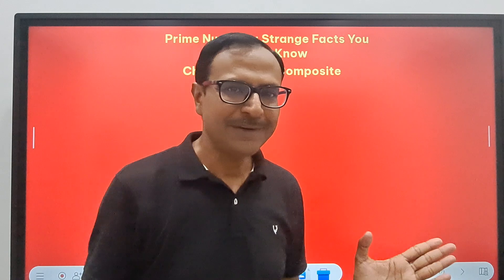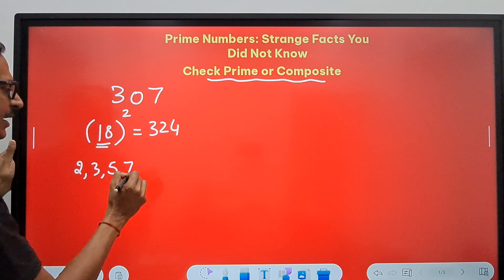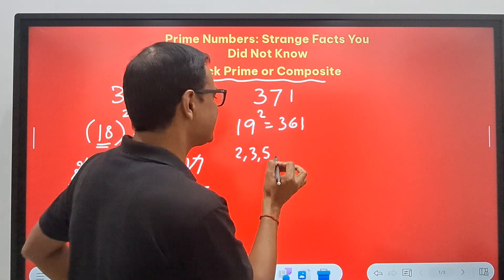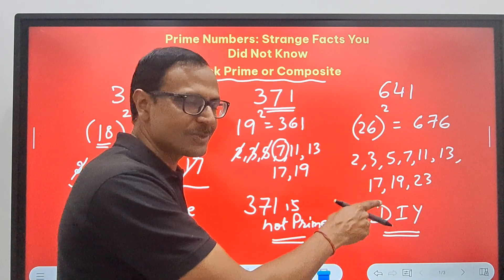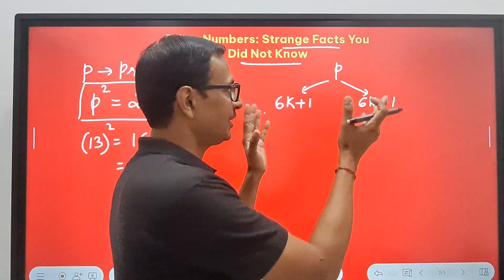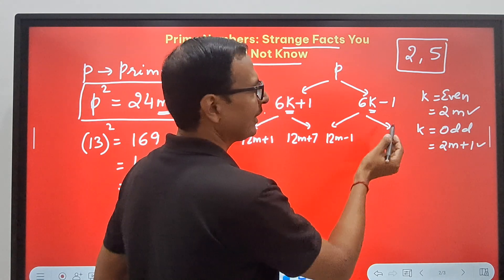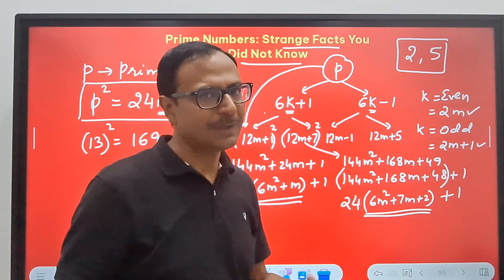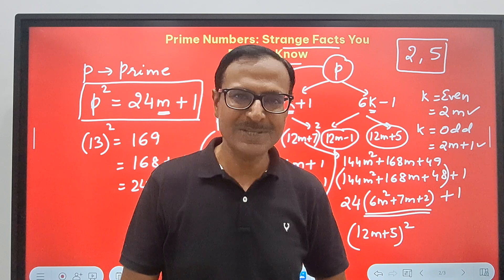Prime or Composite? Check in 10 Seconds II Strange Property of Prime Numbers